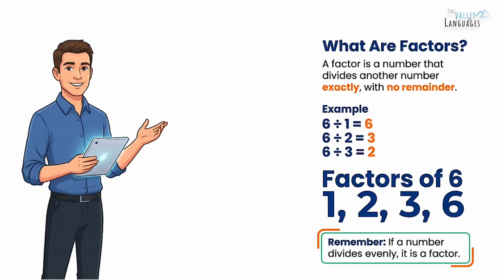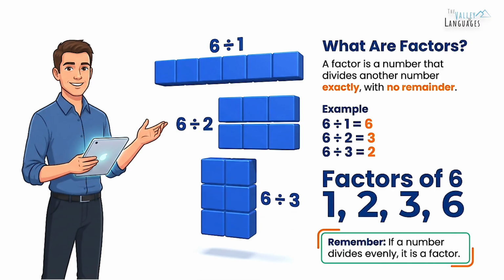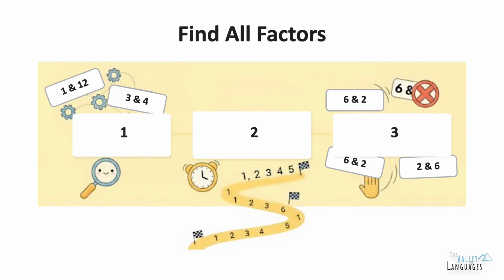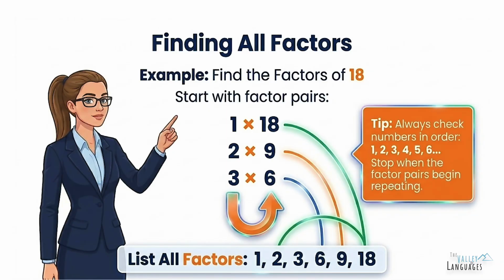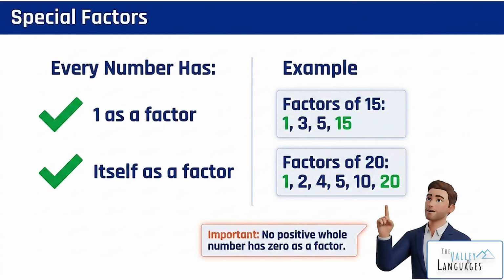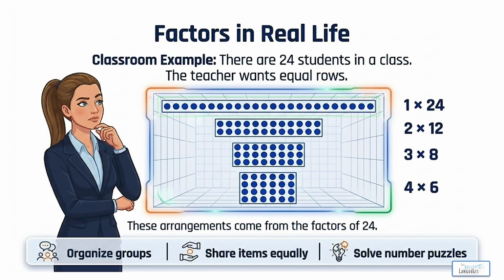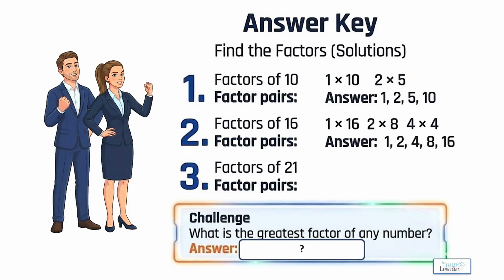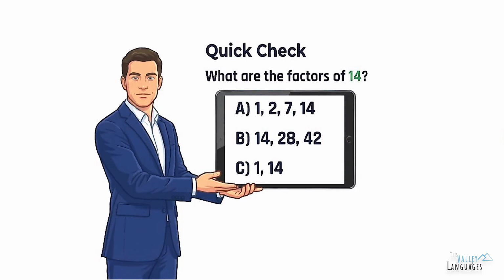Factors in Math 🔢 Grade 6th - Unit 1 - Video 1 | Les facteurs en mathématiques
🎥 TITLE

EN: Factors in Math | Middle School Year 1 | Learn Step by Step
FR: Les facteurs en mathématiques | Collège année 1
ES: Factores en matemáticas | Secundaria año 1
RU: Делители в математике | Средняя школа год 1
ZH: 数学中的因数 | 初中一年级

📝 DESCRIPTION
🇬🇧 English

Learn how to find factors step by step in this clear Middle School Math lesson. Understand factor pairs, how to list all factors, and how factors are used in real life. Perfect for Grade 6 / Year 1 students.

🇫🇷 Français

Apprenez les facteurs en mathématiques étape par étape. Comprenez les paires de facteurs et leur utilisation. Idéal pour les élèves de collège année 1.

🇪🇸 Español

Aprende los factores en matemáticas paso a paso. Entiende las parejas de factores y cómo usarlos en la vida real. Ideal para secundaria año 1.

🇷🇺 Русский

Изучите делители шаг за шагом. Поймите пары делителей и их применение. Подходит для 6 класса / 1 года средней школы.

🇨🇳 中文

一步一步学习数学中的因数，理解因数对及其应用，适合初中一年级学生。

⏱ Duration: 07:52